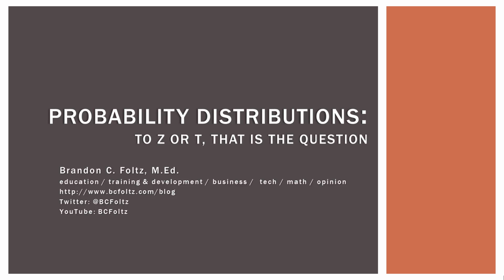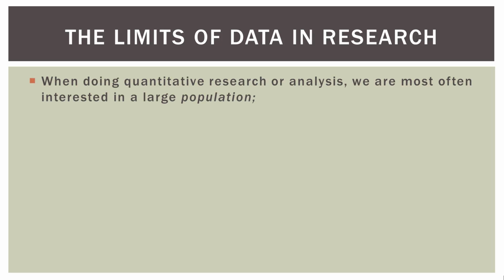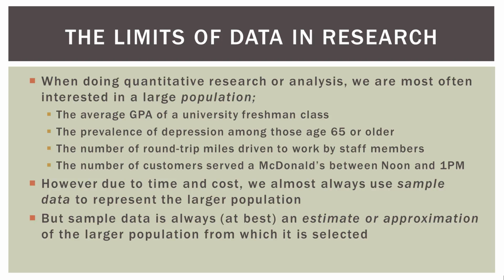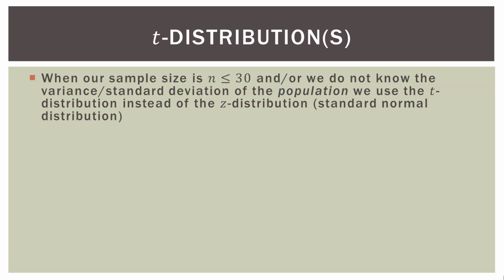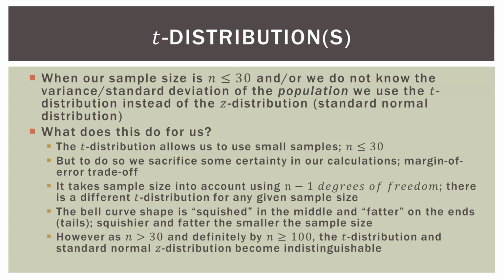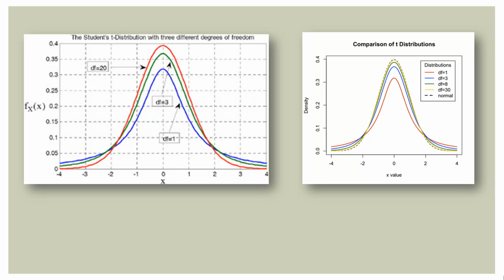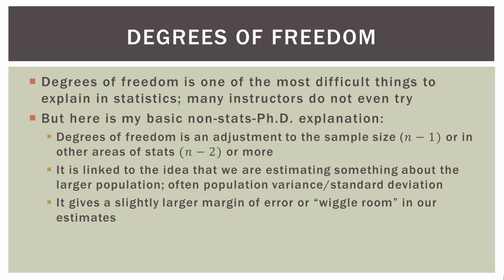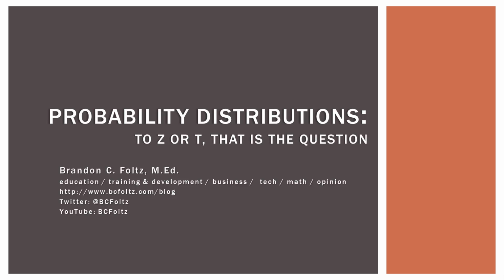Statistics 101: To z or to t, That is the Question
In this video, we explore the difference between the z- and t-distributions. Many formulas in stats look exactly the same, except one has a z-term and the other has a t-term. Why? We also talk about sampling and sample size since they are related to the t-distribution concept.